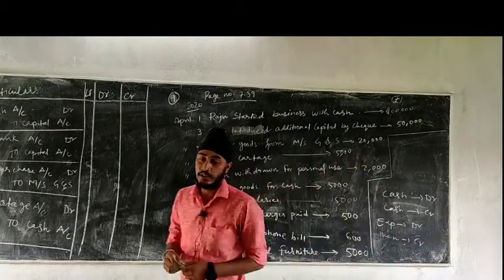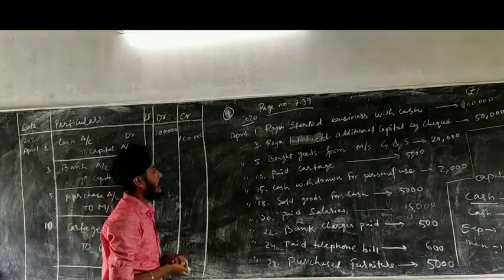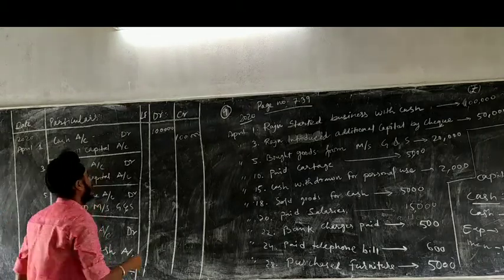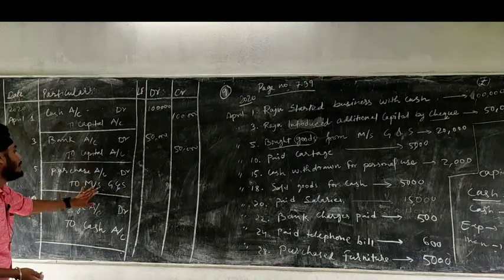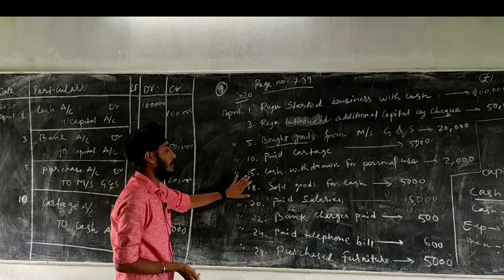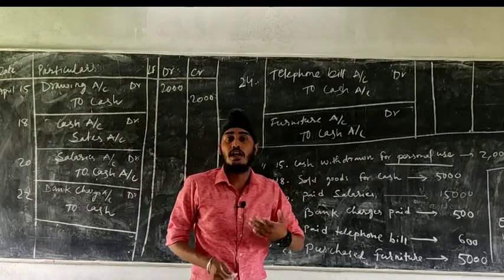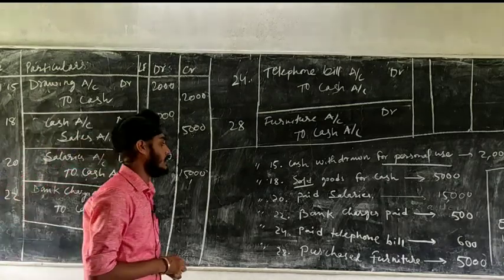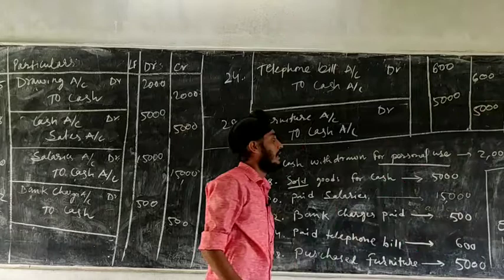Accounts | Class XI - Journal Entries